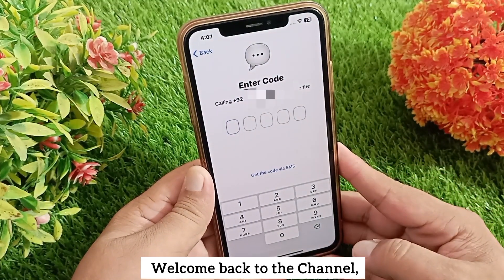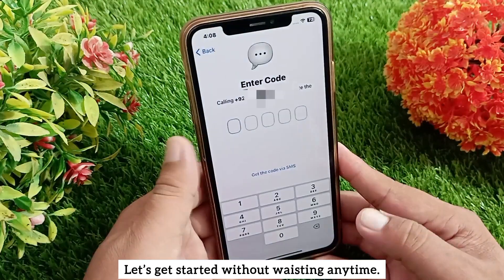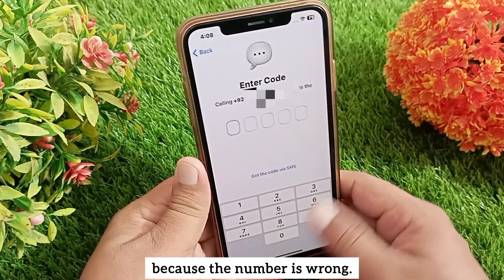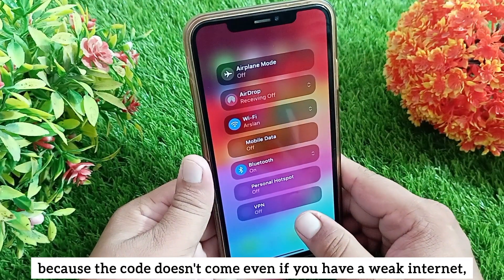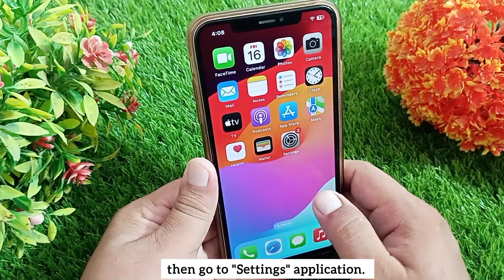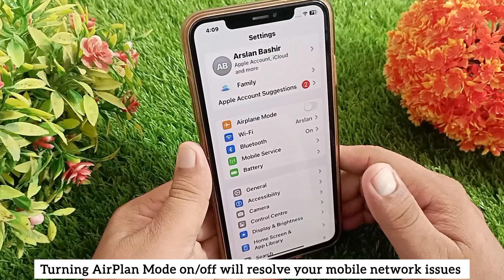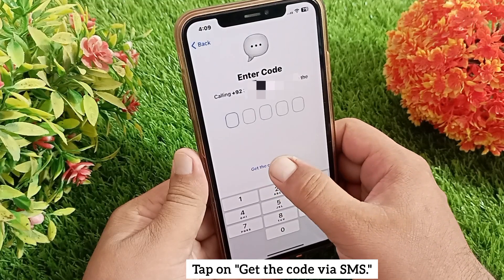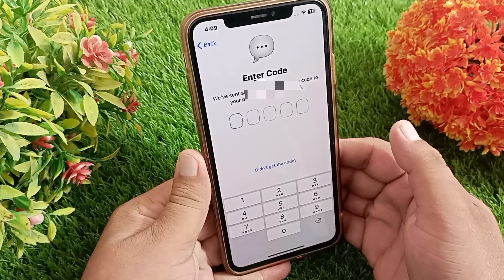iPhone : How to Fix Telegram Not Sending Verification Code 2024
Hello Everyone, Welcome back to the Channel, Today in this video I'm nna show you how to fix telegram not sending verification code on iPhone and iPad.